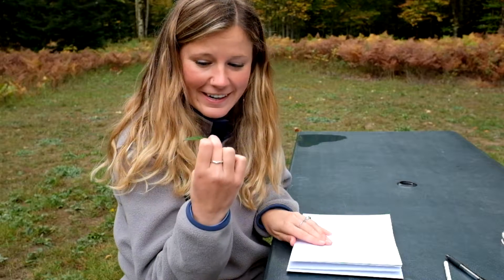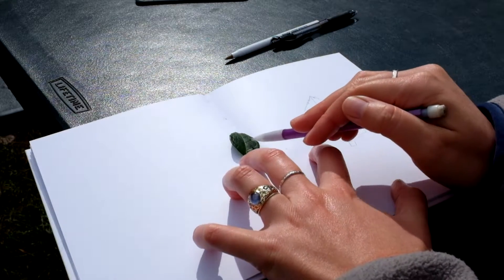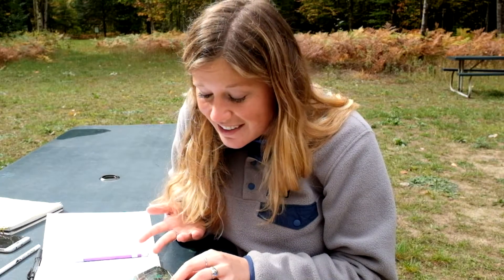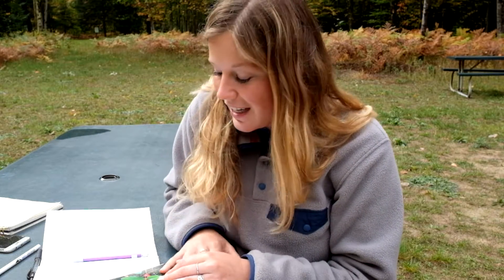Virtual Field Trip: Plant Parts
Join Emily, a Naturalist at Grass River Natural Area, for a guided exploration of how different plant structures help plants survive and reproduce. Geared toward learners ages 8-12, but adaptable for a wider range.
Aligns with Next Generation Science Standards 3-LS4-2, 3-LS4-3, 4-LS1-1, 5-LS1-1, and MS-LS1-4, and MS-LS1-6.